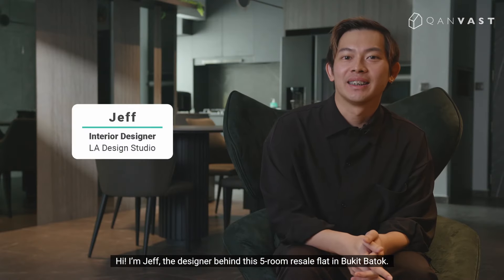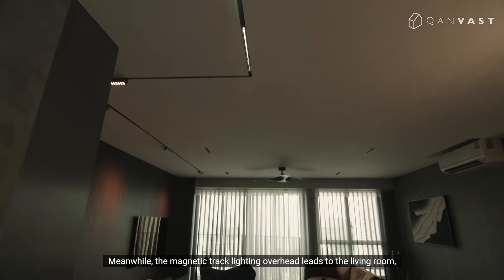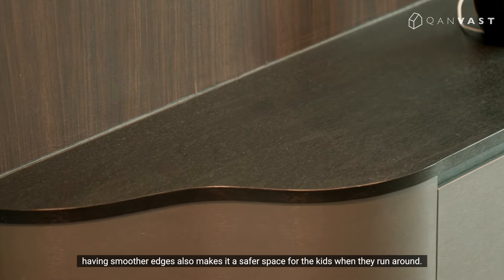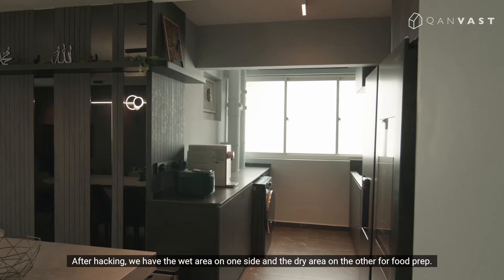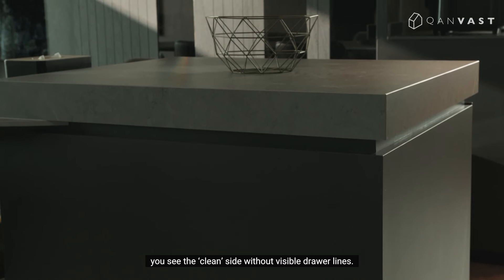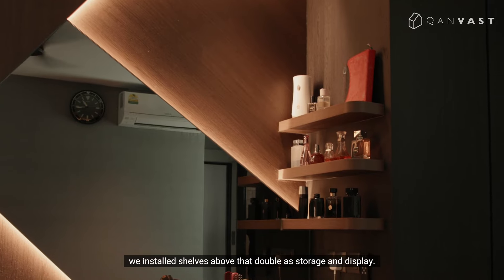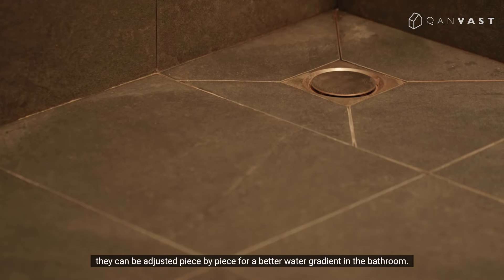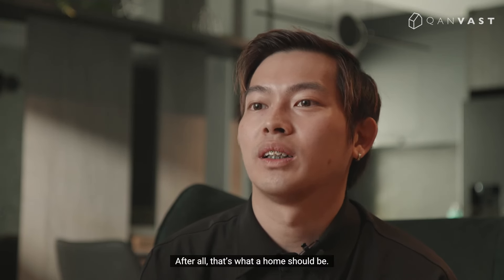Inside a Hotel-Inspired 5-room HDB in Bukit Batok | Qanvast Welcome Home Tours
🤩 Love this look for your home? Get in touch with the interior firm on Qanvast and enjoy additional perks, including the $50K Qanvast Guarantee

ABOUT THIS RENOVATION:
🏠 5-room HDB Flat, 95sqm
📍 Bukit Batok
💰 Renovation Costs: $90,000

In this video, we tour a 5-room resale flat in Bukit Batok that could pass off as a luxe hotel.

While an unconventional choice for most with young children, the owners chose to style their home with moody tones.

With help from Jeff, their interior designer from LA Design Studio, they incorporated warm lighting and curves at nearly every turn for a cosy and restful space.

Some of the most impressive features? The wavy island and curved fluted panel display.

We hope you’re inspired to try something out of the ordinary with your home too!
TIMESTAMPS
0:00 - Introduction
0:13 - About the homeowners and hotel-inspired design
0:32 - About the entryway
1:27 - About the curves around the house
1:57 - About layout changes for an open-concept kitchen
2:28 - About the dual-purpose kitchen island
3:08 - About the master bedroom
3:59 - About the spa-like bathrooms
4:37 - About the challenges renovating this flat

ABOUT QANVAST
Find the right interior firm for your renovation with Qanvast, Singapore's go-to renovation platform.

🤩 Love the look? Get in touch with the interior firm behind this project on Qanvast and enjoy perks!

🔎 Need help finding a reliable firm for your renovation? Fill up this short form for free recommendations.

😍 Follow us for more renovation inspiration!